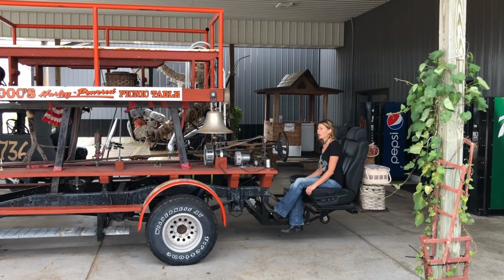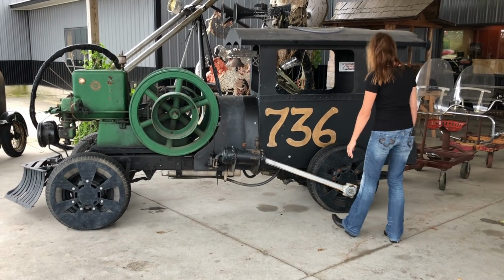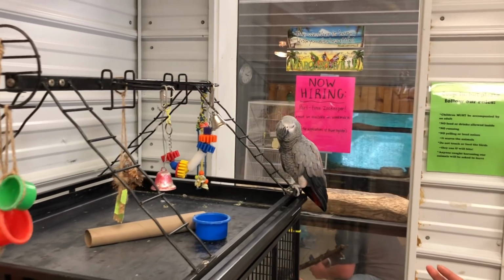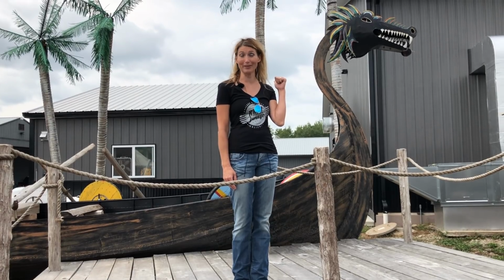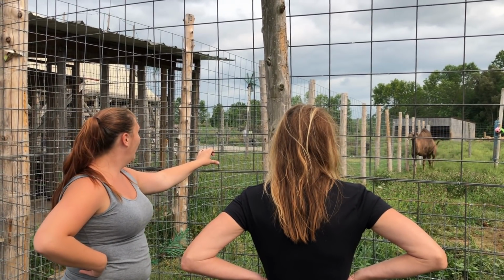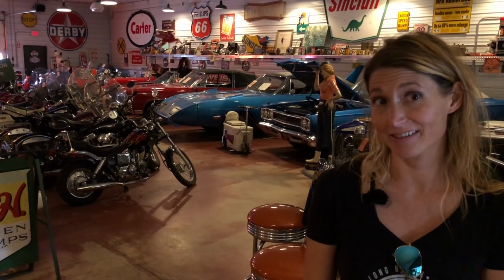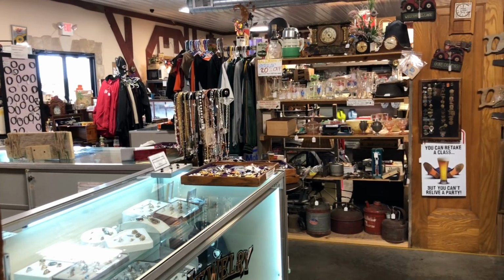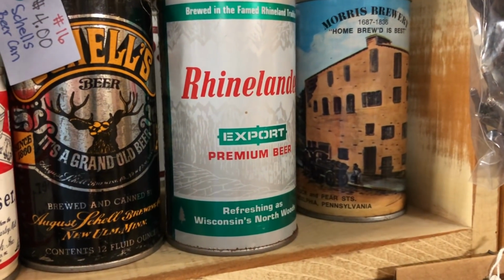Most Unusual Harley Davidson Dealership in America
Special Thanks to the folks at Doc's Harley Davidson for making our visit so special!
Hey Sightseers, today we tour Doc's Harley Davidson, the coolest, most unusual / unique Harley Davidson Motorcycle Dealership in North America. Holy Sh*t, did I just see a naked woman??

Want to sightsee via virtual reality? Check out my 360Thursday playlist of sightseeing videos in VR 360 HD 4K format:

Want to find out what a typical day is like in the life of a sightseer?

Love urban & rural exploring? Check out this playlist of really cool abandoned, yet, not forgotten places in America:

Curious about why folks are so fascinated with the Salton Sea? Check out this playlist of Salton Sea oddities, sights, and towns:

Love sightseeing quirky & strange oddities? Check out this playlist of strange, unusual, or weird roadside attractions in America:

Like my videos? Show your appreciation by tipping the "trip jar" via  PayPal to help offset some of the costs associated with production: